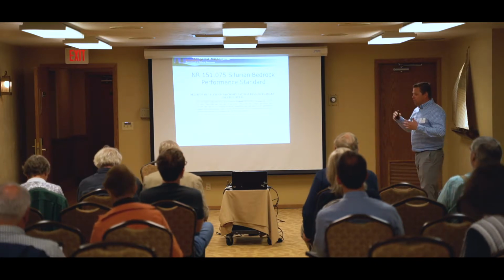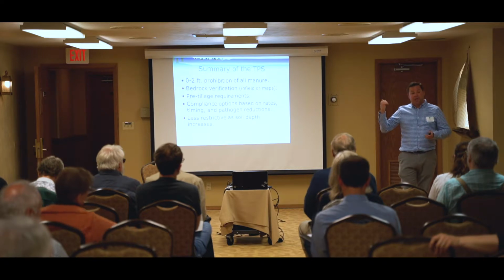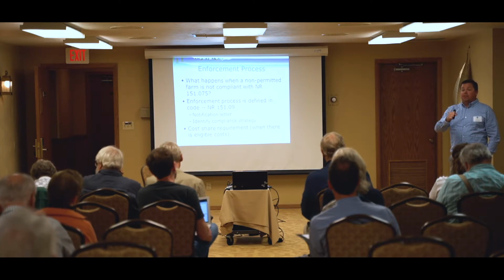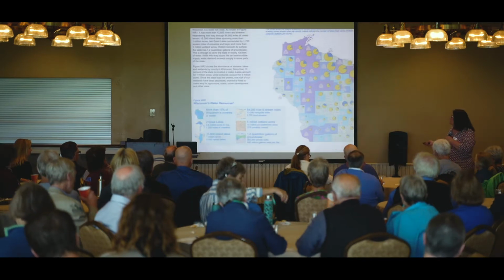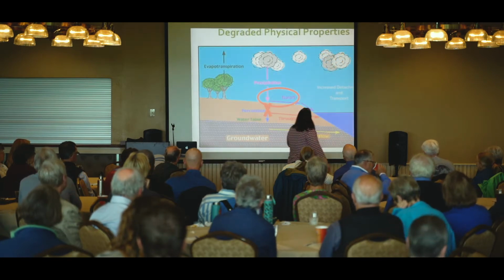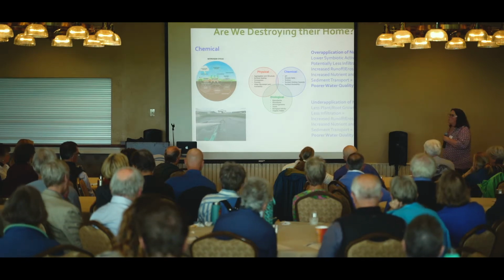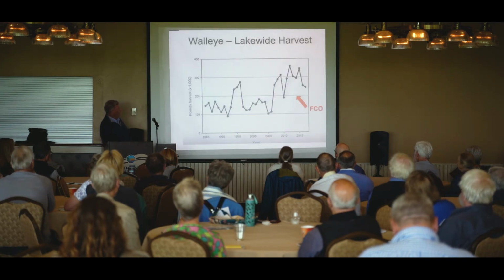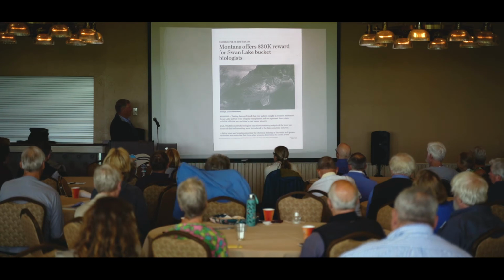Celebrate Water Summit: Mike Gilbertson, Jaime Patton & Dennis Hickey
Mike Gilbertson speaks at the 2019 Water Summit about 'Changes to NR151- Silurian Bedrock Standards, ' Jaime Patton addresses 'Healthy Soil, Healthy Waters,' and Dennis Hickey discusses the 'Fishing Industry in Door County.'